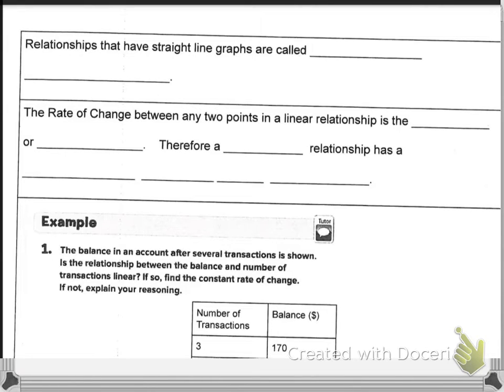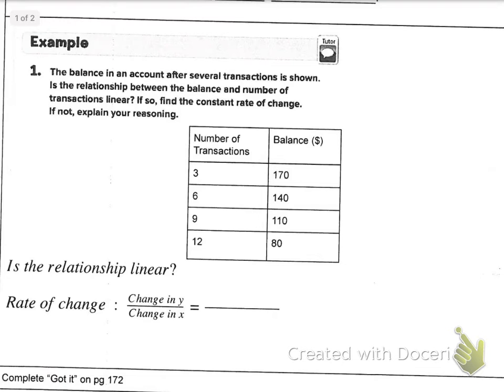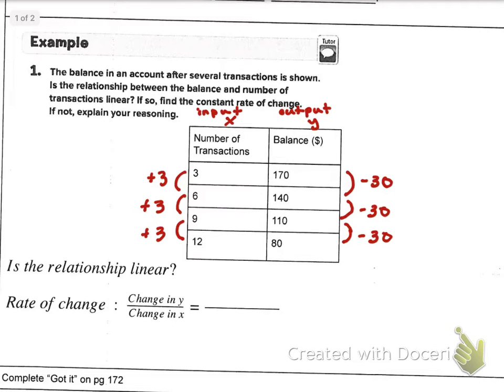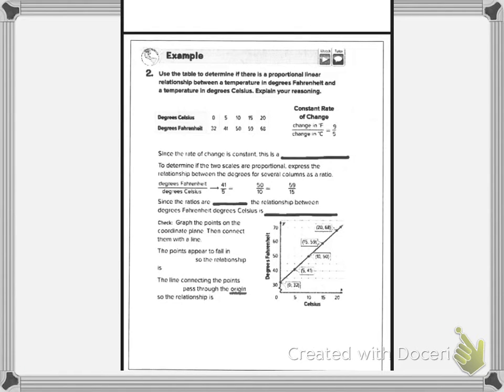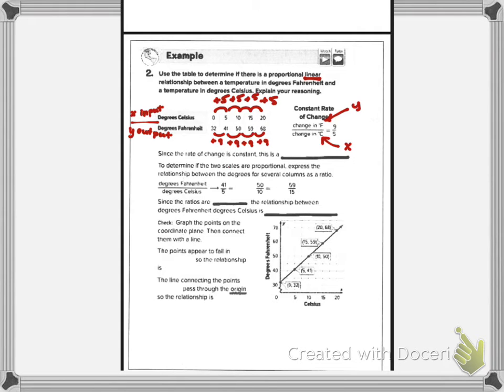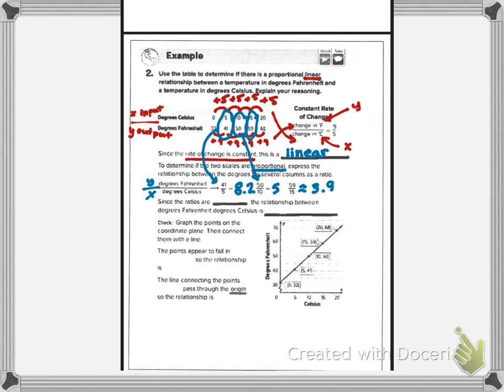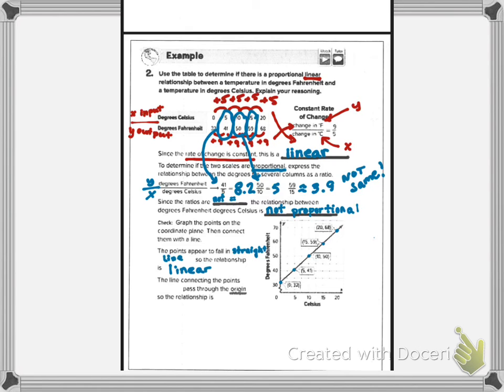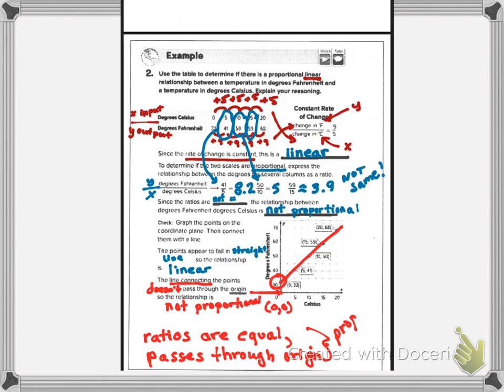3.1 constant rate of change